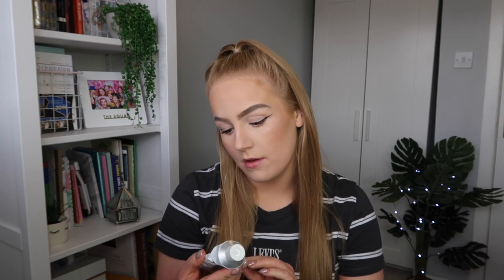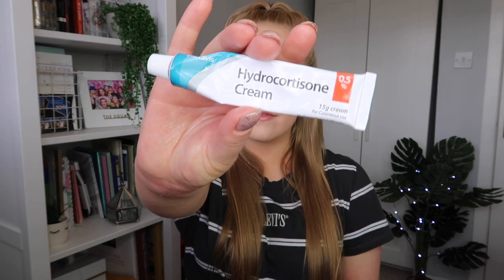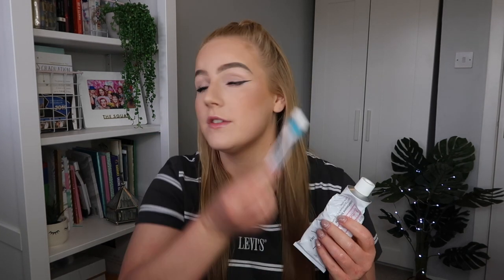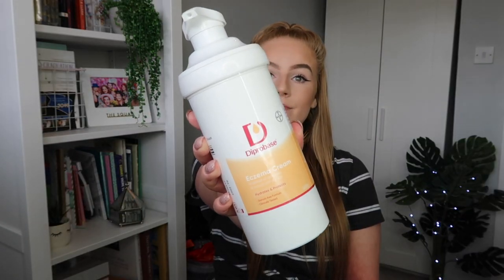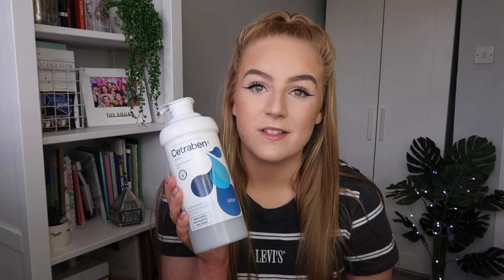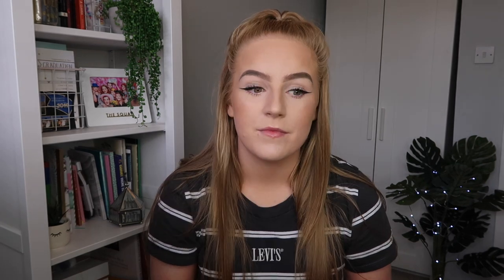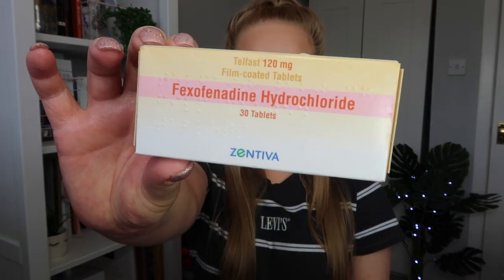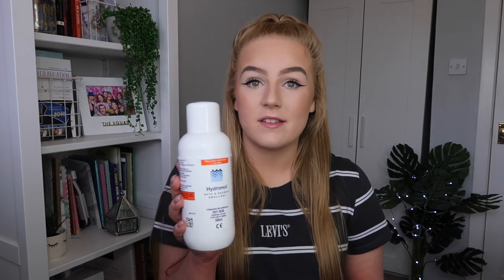THE BEST PRODUCTS TO CURE ECZEMA!!?!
After looking online for content that surrounds skincare specifically eczema, I realised that there wasn’t a lot. So I’ve taken it upon myself to fill that gap to help others like me.  I am about to start attending dermatology appointments to get more insight into how I can control and ultimately clear up my eczema. I thought it would be a great thing to document for myself but also help others who experience similar skin issues like me.

I am also in no way a medical expert. I am not a doctor or dermatologist. I’ve had to deal with eczema my whole life and thought my personal experience could be of use to others. Eczema is also something that is very personal to each sufferer and not all creams and remedies cure everyone’s problems. I’ve used lots of products over the last few years and wanted to share them with those who search the internet for inspiration like me.

For my first video I am going to talk about the different products I have been prescribed by my doctor to treat eczema. I have used these products over that past few years and can truly say they work wonders. I will try and link as many products as I can below:

Steroid Creams-
Eumovate Ointment- Clobetasone Butyrate: Please speak to your Doctor about this Cream!

Fexofenadine (equivalent)

Bath and Shower-
Hydromol bath and Shower

Titles I use: Back In Summer, A Way For Me & On My Way